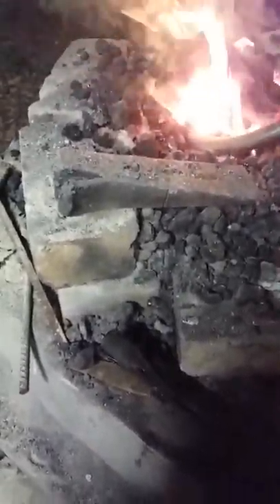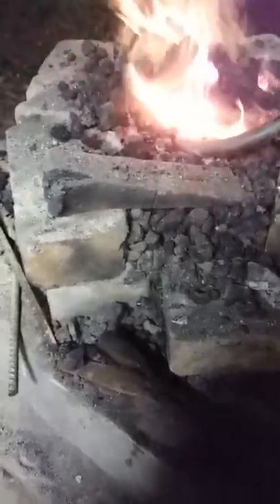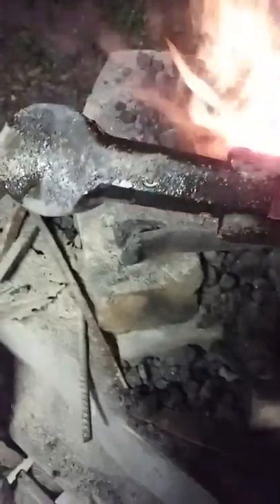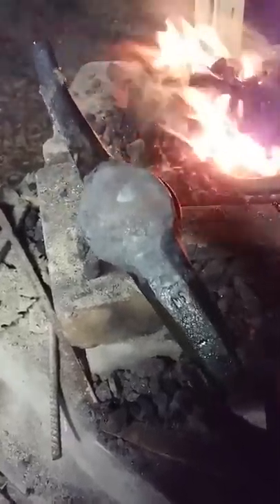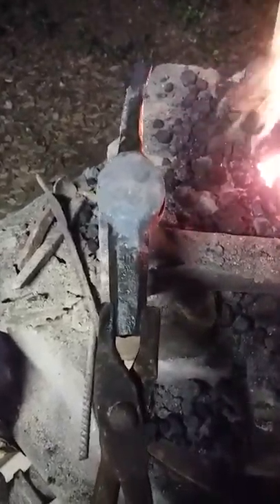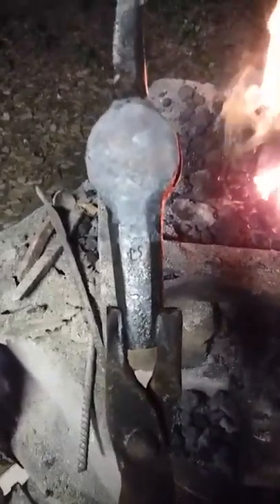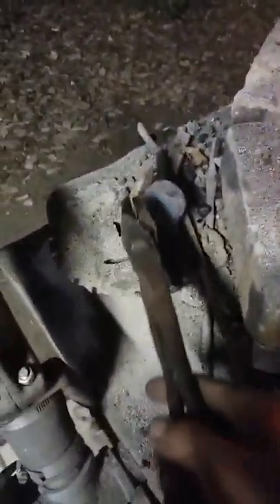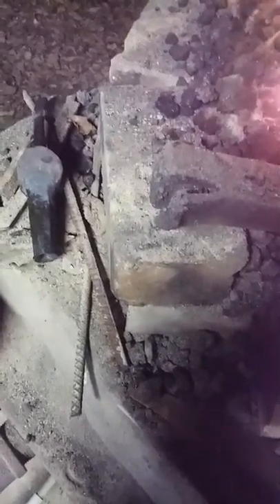Ball pein war hammer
Showing progress on transforming a 32oz ball pein hammer into a armor piercing war hammer as I was requested to forge.